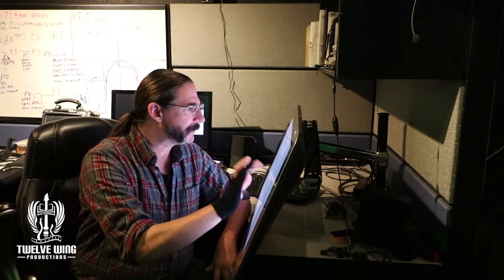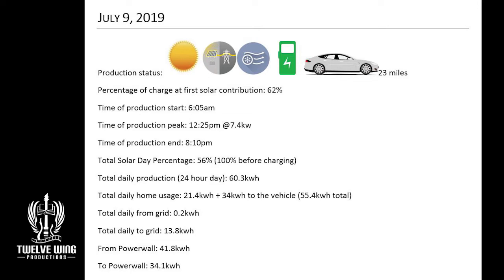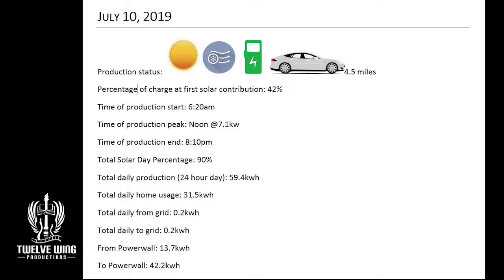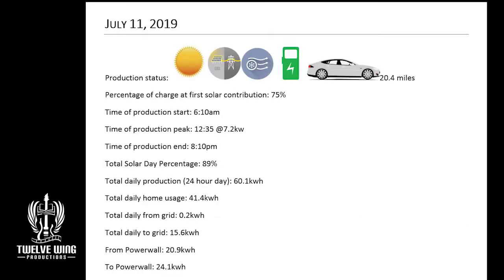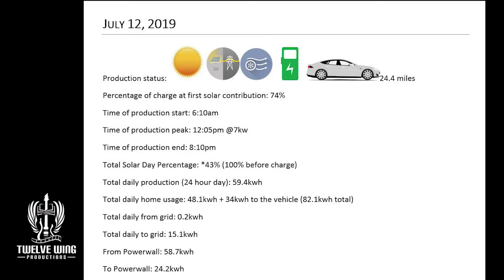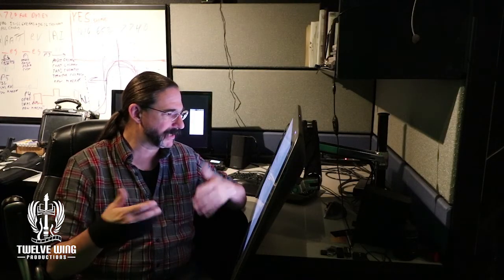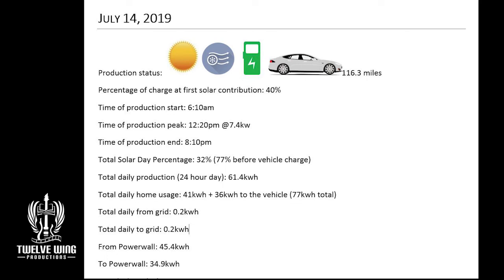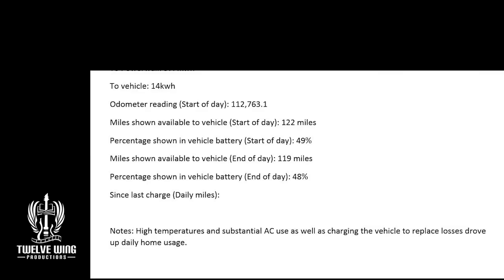The Energy Sovereignty Project: Month 7 Week 2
Recap of our second week of July. Some more test preparation and a look at high heat operation with AC use weather and system performance becoming typical for mid summer.
If you are interested in solar, I would highly recommend you contact SunWorks using this promotional link. Mention the Energy Sovereignty Project and see what they can do for you.

Link to the Tesla Tap 80A charge adapter for Bolt and other standard J1772 vehicles: